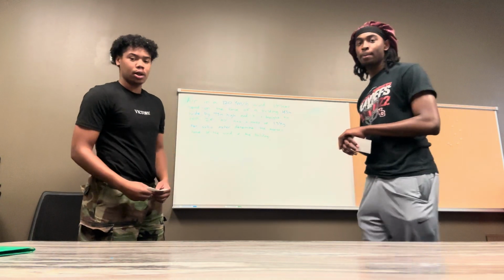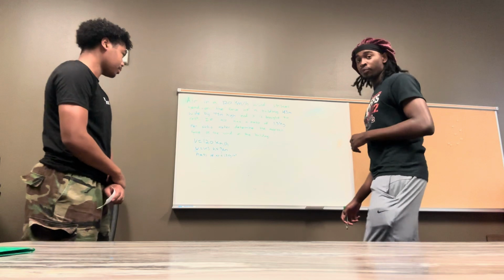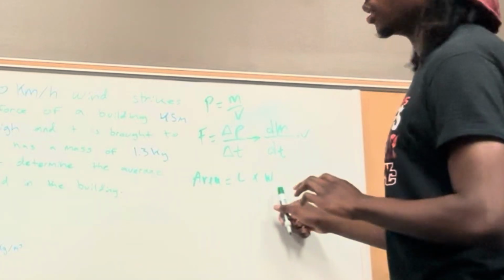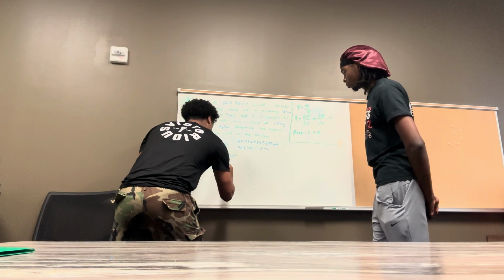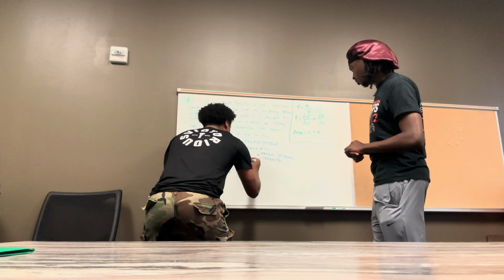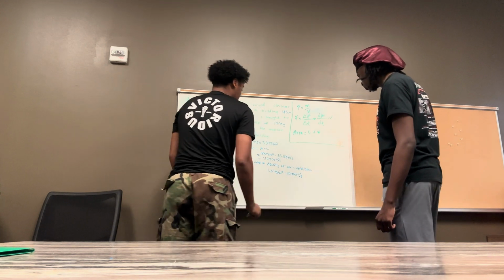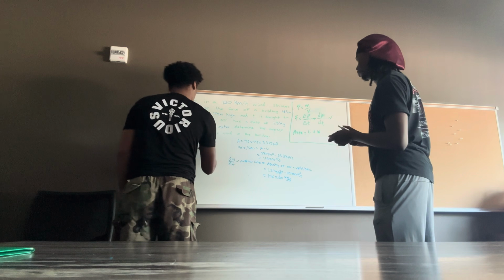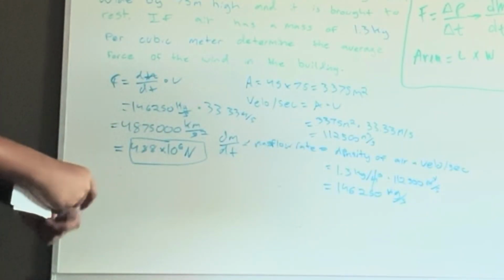Chapter 9 Question 16